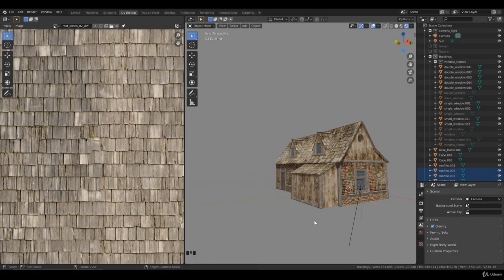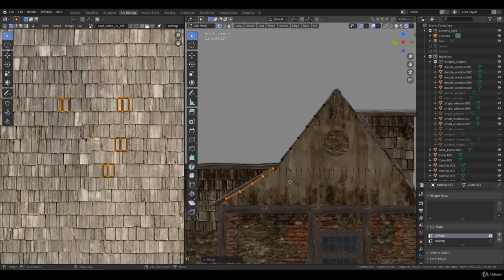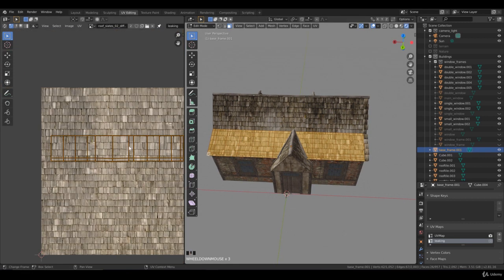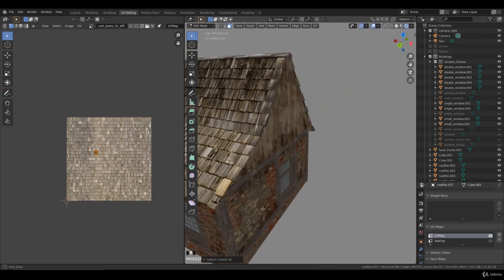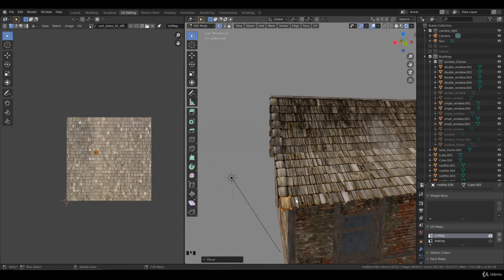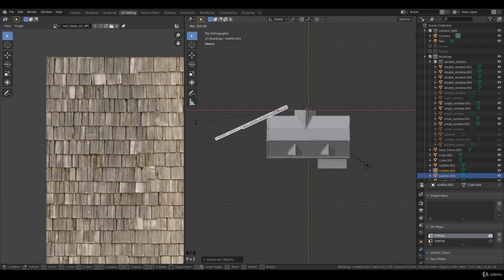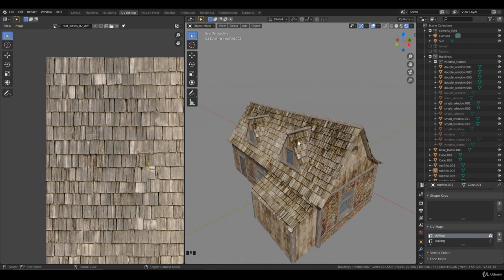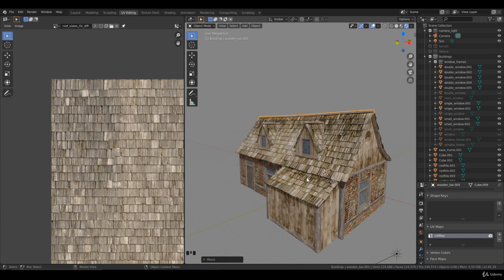089 Lecture 22 Adding roof slates on small roofs